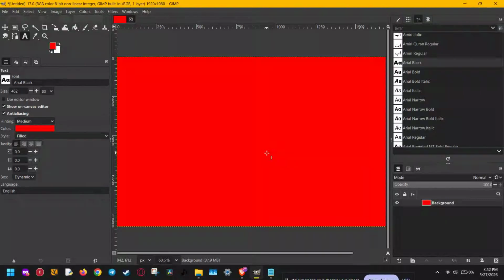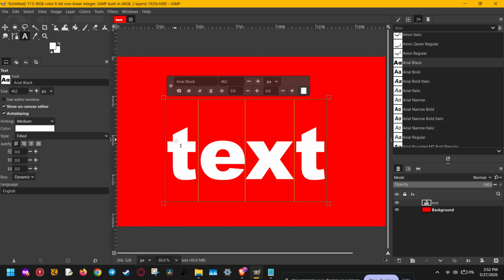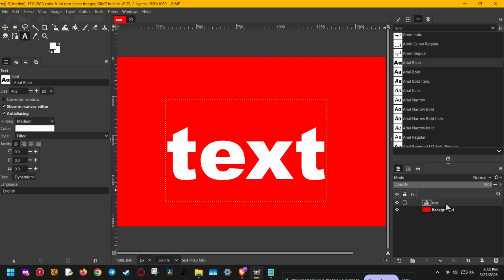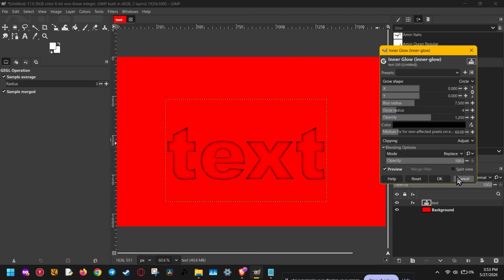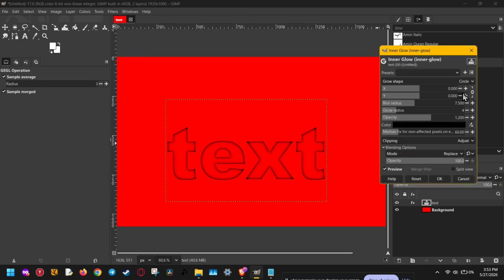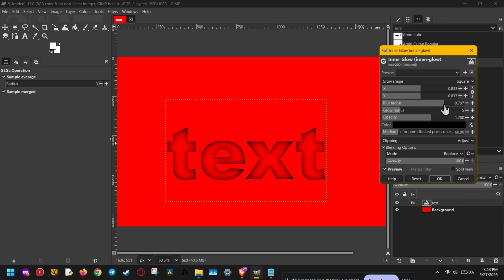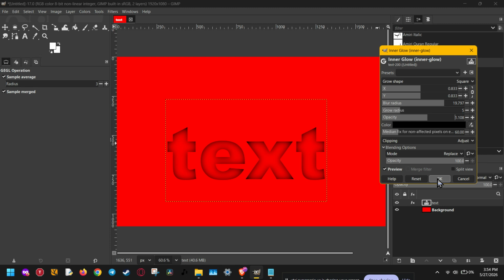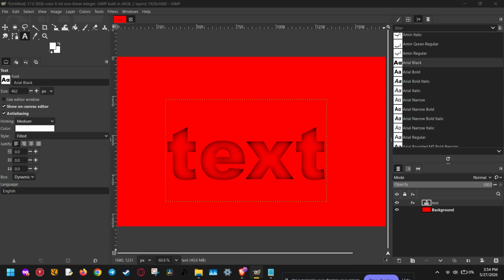How To Easily Add Inner Shadows In GIMP (Easy Guide)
Learn how to easily add inner shadows in GIMP using the Inner Glow filter and simple settings adjustments. This quick tutorial shows you how to select the right layer, change the color, and fine-tune the blur and opacity for a realistic shadow effect.

🕚Timestamps:
00:00 Introduction
00:23 Select Your Layer
00:43 Open The Inner Glow Filter
01:08 Change The Color To Black
01:26 Adjust Opacity And Blur Radius
01:56 Apply The Effect
02:09 Final Tips And Outro

✍️What You'll Learn In This Video:
• How To Select The Correct Layer In GIMP
• How To Use The Inner Glow Filter For Inner Shadows
• How To Change The Glow Color Into A Shadow Color
• How To Adjust Opacity For Darker Or Softer Shadows
• How To Fine-Tune Blur Radius For Realistic Results
• How To Apply Inner Shadow Effects To Text And Objects

💡Pro Tips:
• Use dark gray instead of pure black for a more natural shadow.
• Keep the opacity low for subtle UI-style designs.
• Increase blur radius for soft shadows and decrease it for sharper edges.
• Test the effect on text, buttons, and logos to see what looks best.
• Save your work before applying effects so you can compare versions.